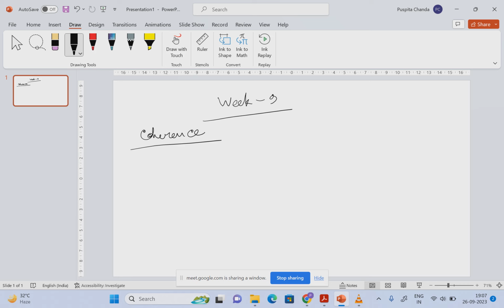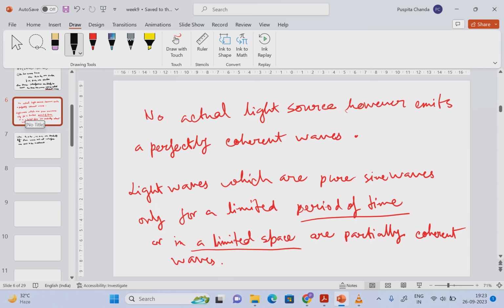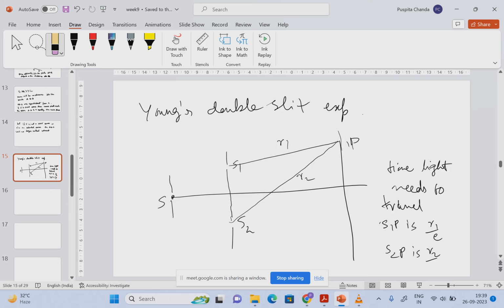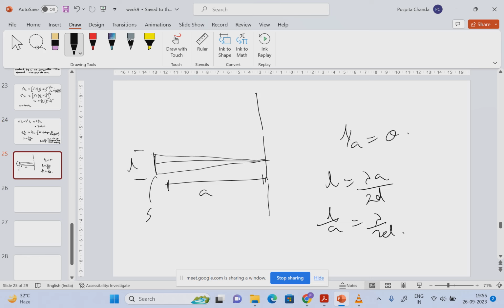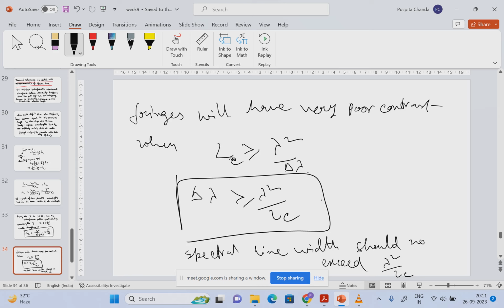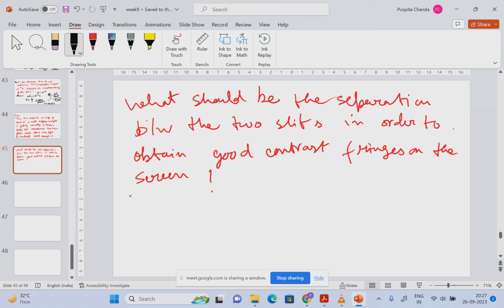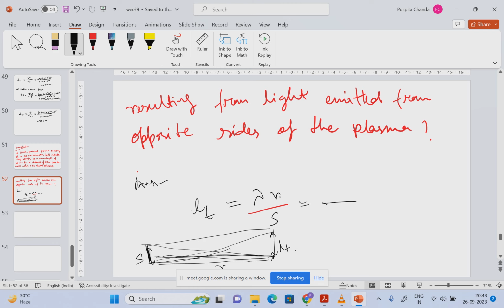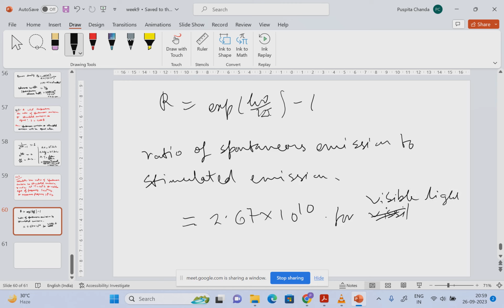noc23-ph33 Introduction to Laser week 9